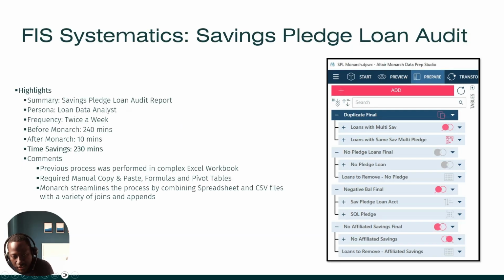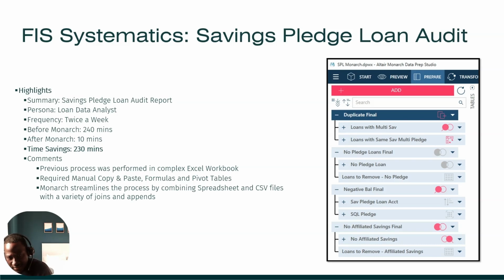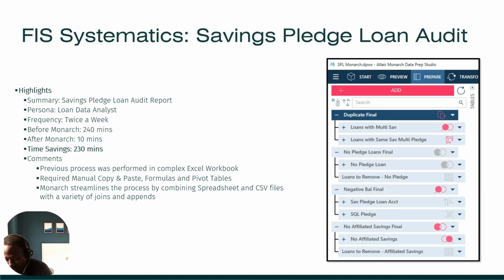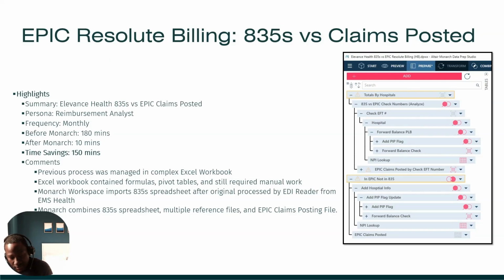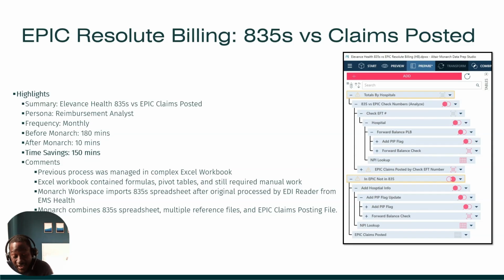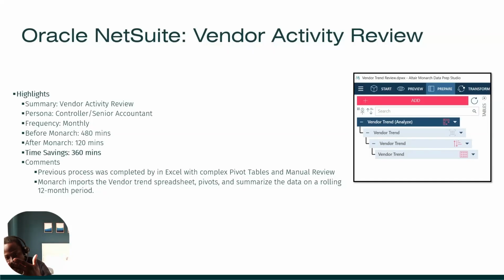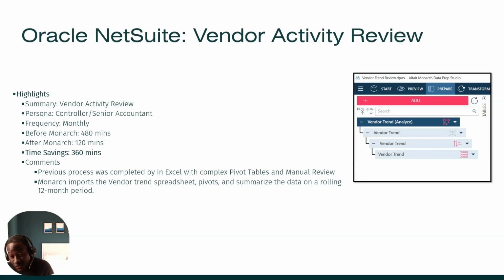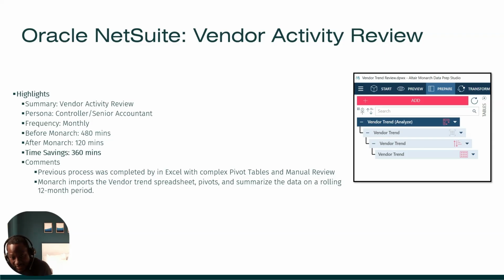4. Monarch DPS Essentials Excel - Use Cases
This is a video about 4. Monarch DPS Essentials Excel - Use Cases

00:00 4. Monarch DPS Essentials Excel - Use Cases